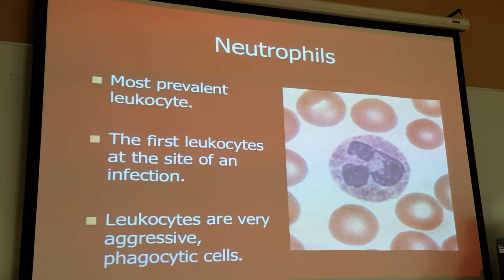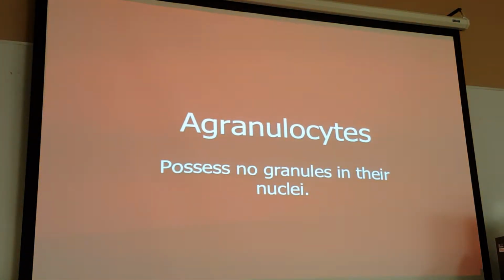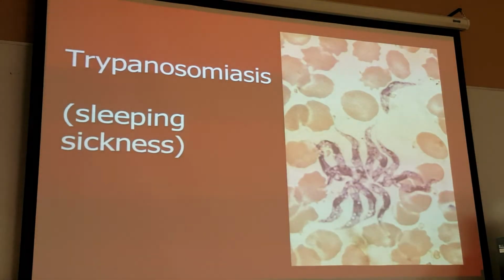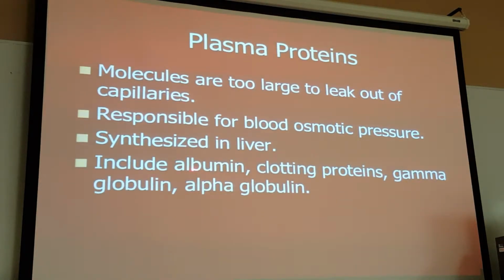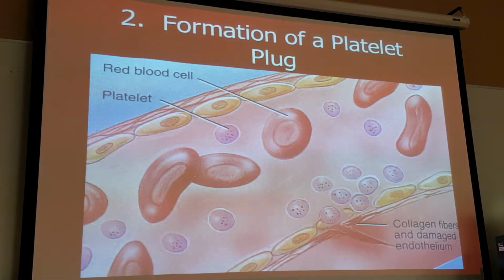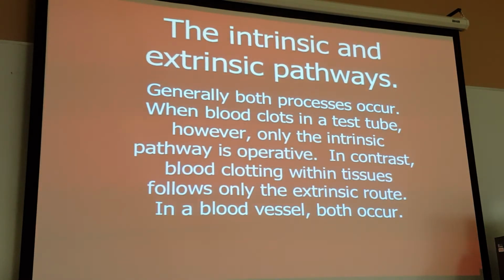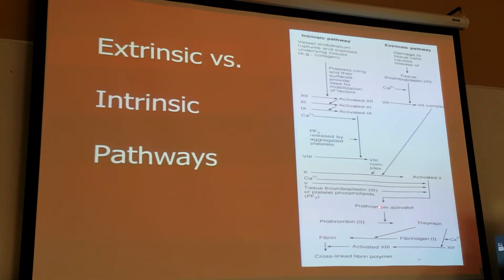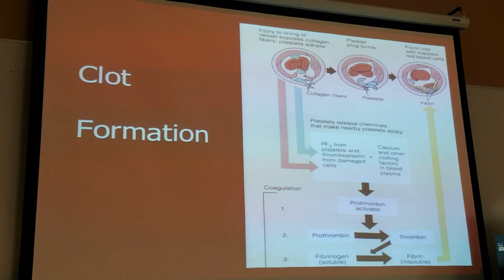#6 lecture A&P 2.8.2016(2)